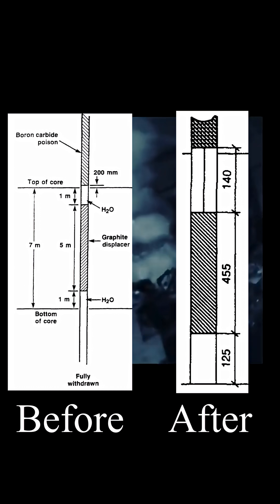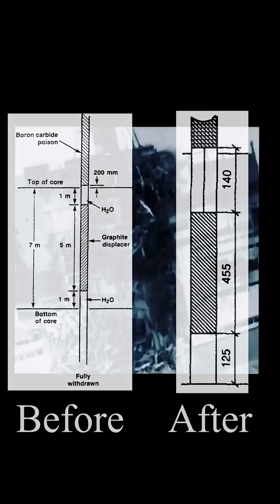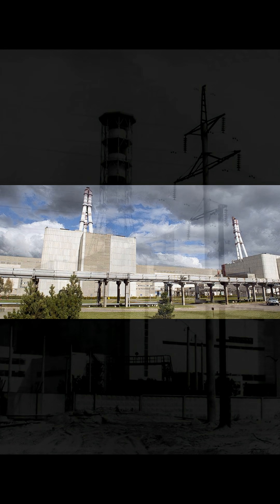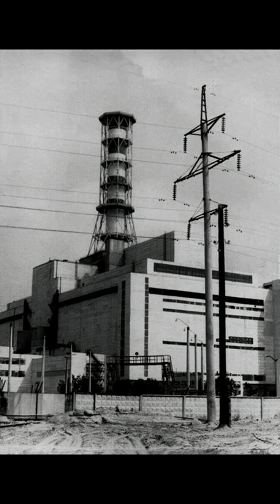Did a Simple Design Change Cause the Chernobyl Disaster?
It is well known that the power surge that destroyed Chernobyl Reactor Four occurred due to graphite displacers pushing out columns of water at the bottom of core. But was this made possible by a simple design change first installed at Chernobyl?